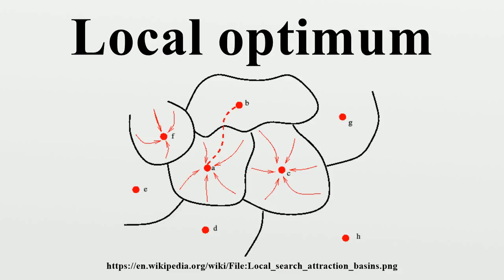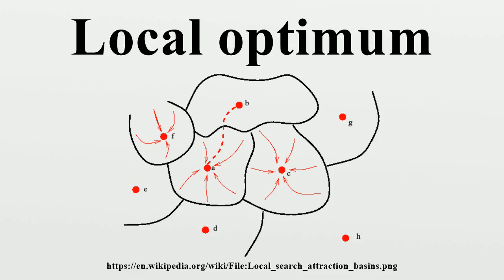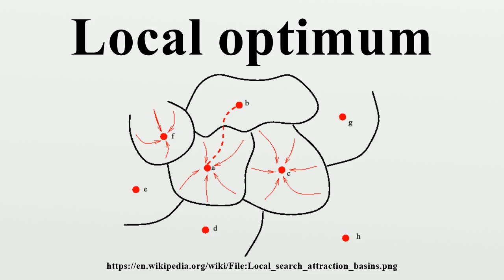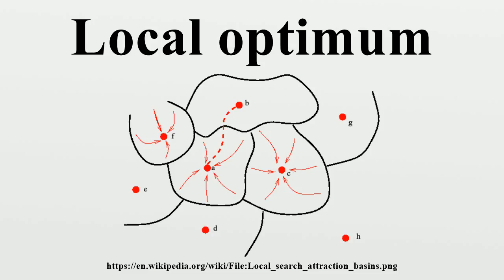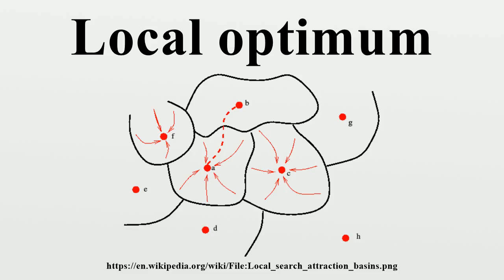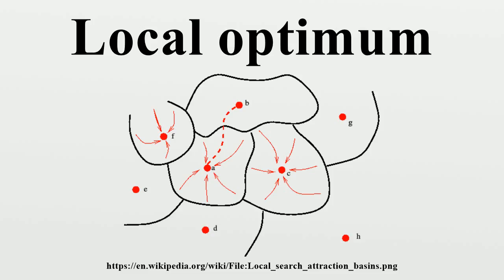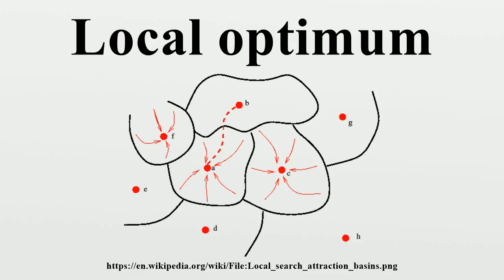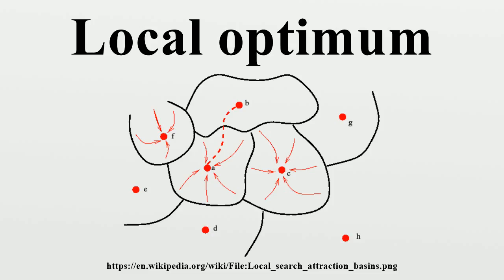Local optimum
In applied mathematics and computer science, a local optimum of an optimization problem is a solution that is optimal (either maximal or minimal) within a neighboring set of candidate solutions.This is in contrast to a global optimum, which is the optimal solution among all possible solutions, not just those in a particular neighborhood of values.

Image-Copyright-Info
Author-Info:   Roberto Battiti

Image-Copyright-Info